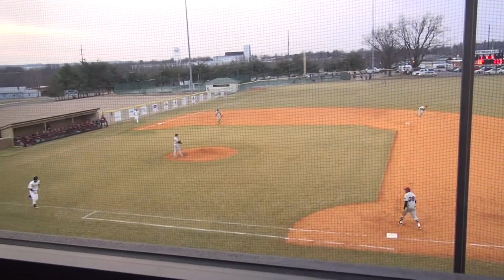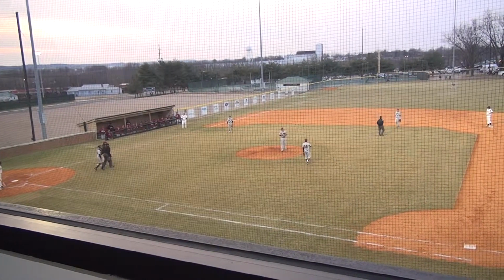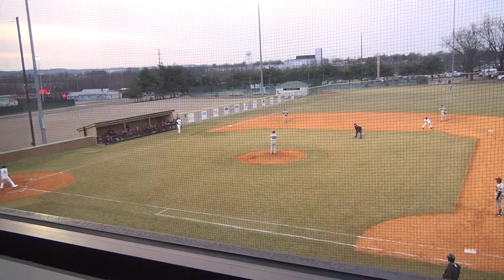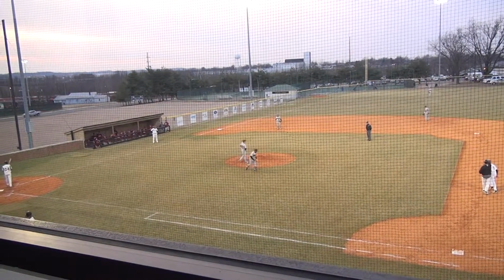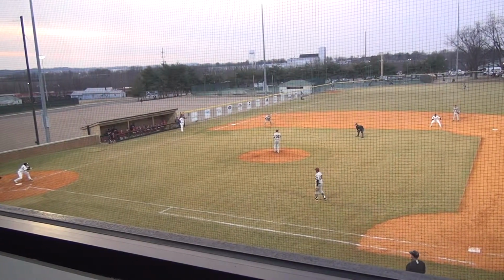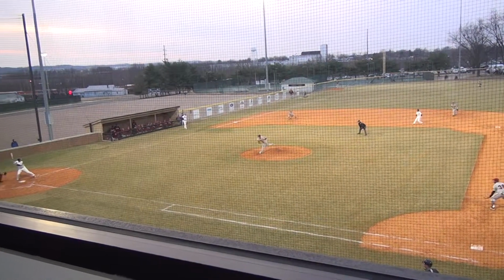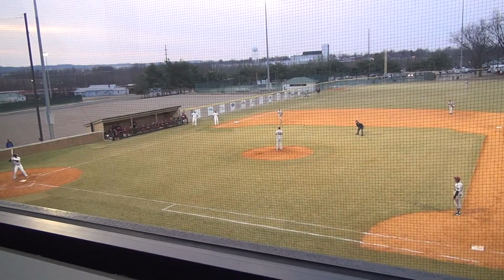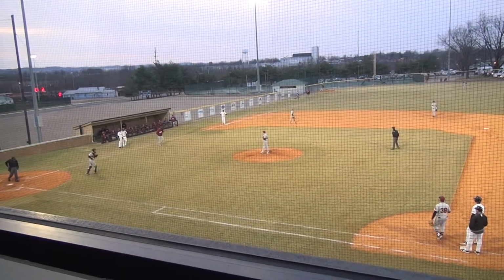Centre College Vs Transylvania University February 25 (2014)